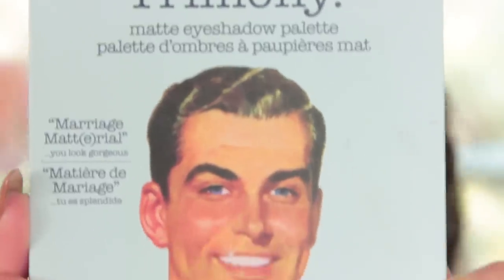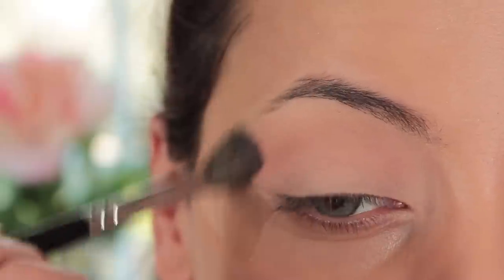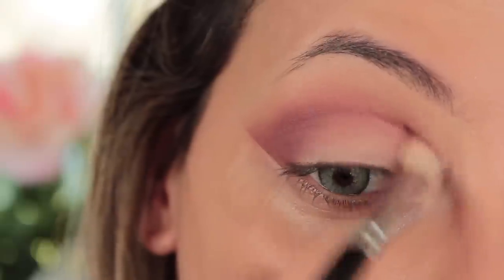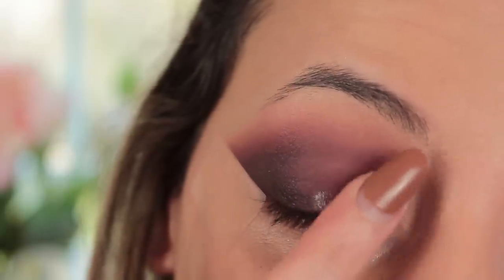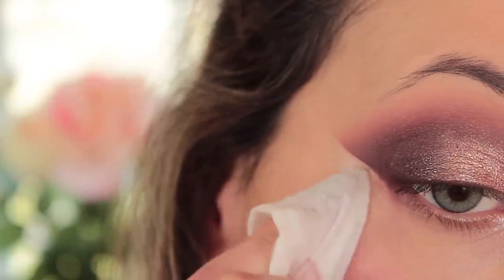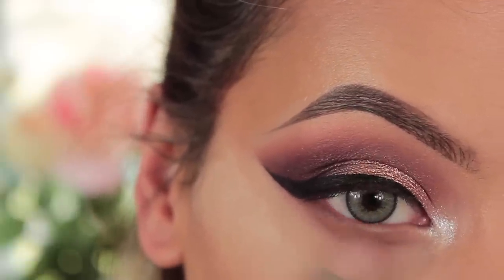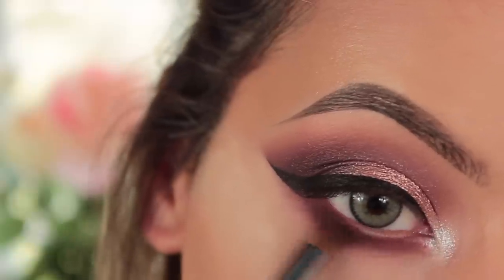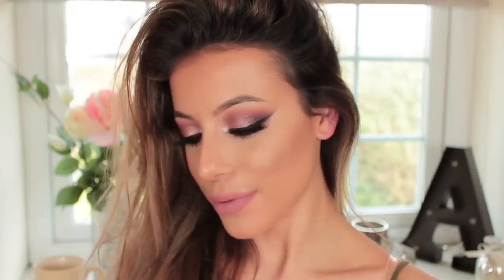Glamorous Pink Metallic Smokey Eye | Amys Makeup Box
Hey BEAUTS! So i was just messing around today and was so glad i decided to film it because it turned out to be a really nice look haha! I love these eyeshadows in this palette, so blend-able and smooth! Defo a staple!

I hope you enjoy this video guys! love yousssss

Contact lenses - solotica lenses in natural colour quartzo

Songs downloaded from YouTube Library - Better Not Jacks, Summer Trip,
NCS - Intro song!

EYES ♡

Duo Glue -

LIPS ♡

CAMERA - Canon 600D Original Lens

This is not sponsored and I am not being paid to make this video, my thoughts are my own and will be unless stated otherwise.

Love Amy